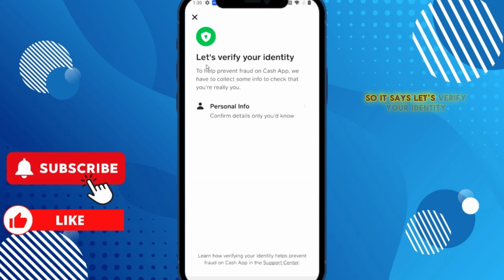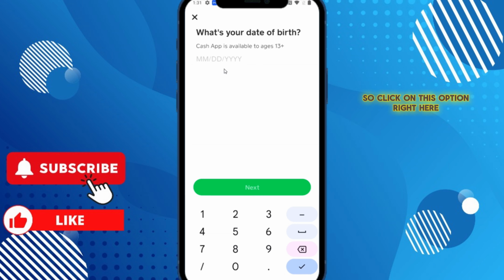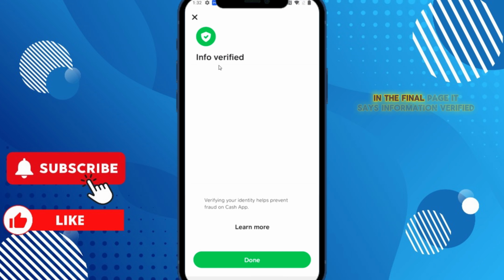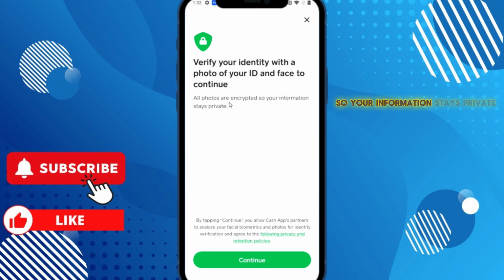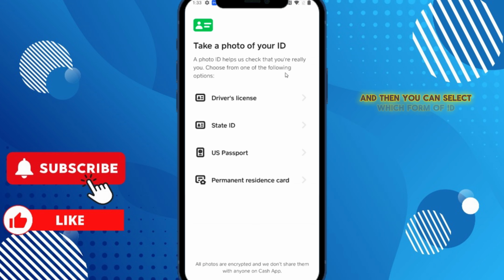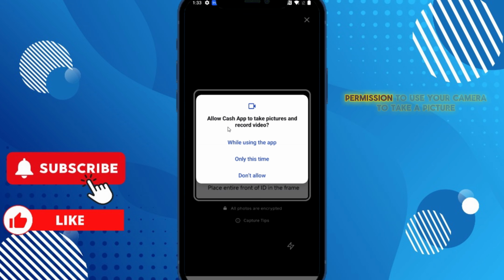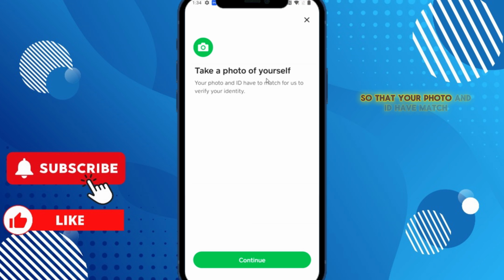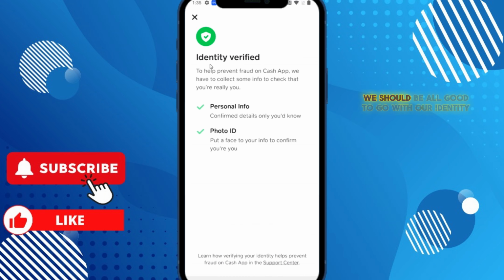How To Verify Cash App Account With ID (2025)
Cash App How To Verify Identity Comprehensive Step By Step Guide

In this video I'll show you how to verify Cash App account with ID. The method is very simple and clearly described in the video. Follow all of the steps & How to verify Cashapp account 2025 (Best Method)